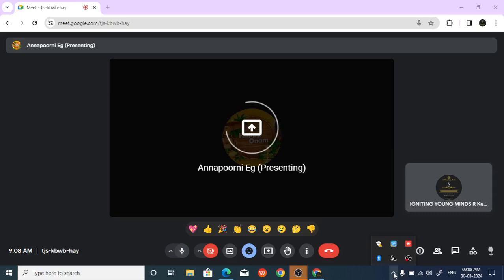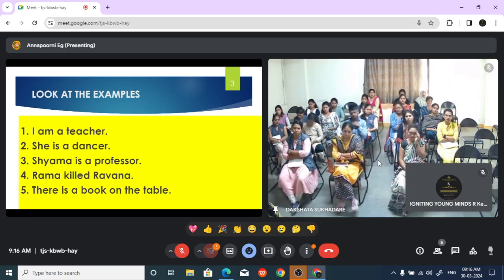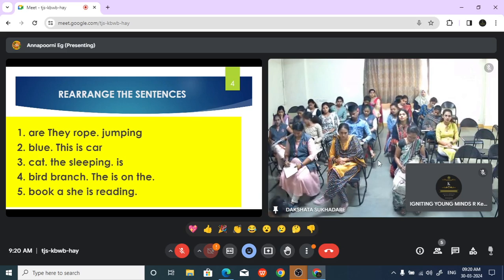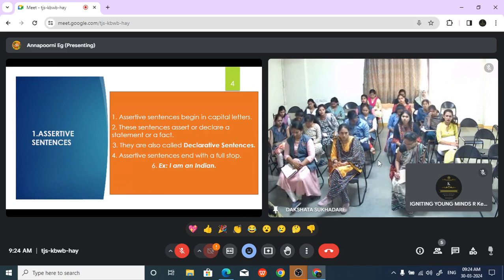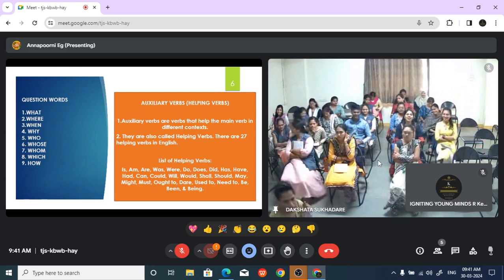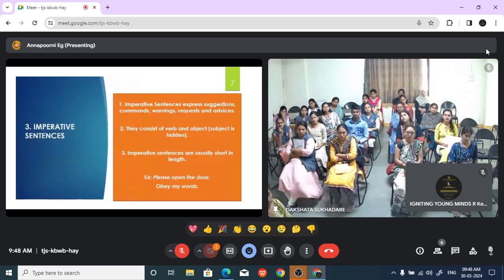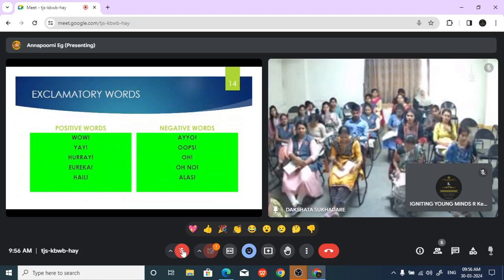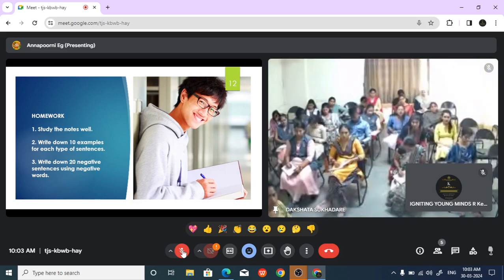COMMUNICATIVE ENGLISH CLASS DT MARCH 30,2024 FOR TEACHERS OF SHREE RAJ EDN CENTRE, PARLI, MAHARASTRA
iym FREE# COMMUNICATIVE ENGLISH # TEACHERS# FREE# PARLI